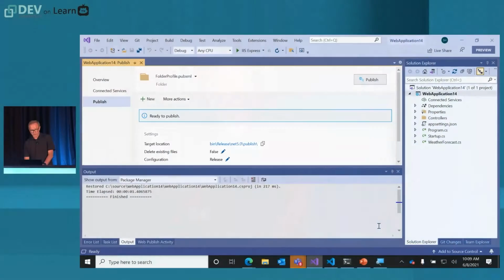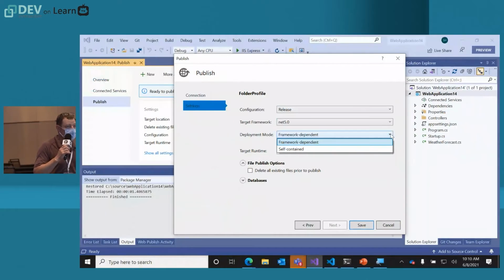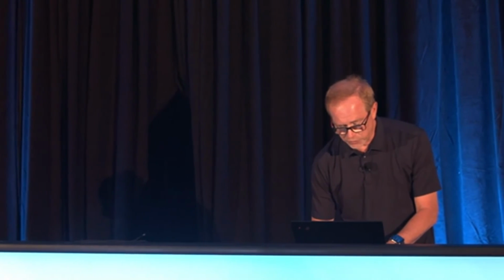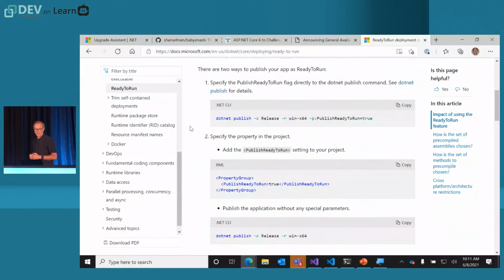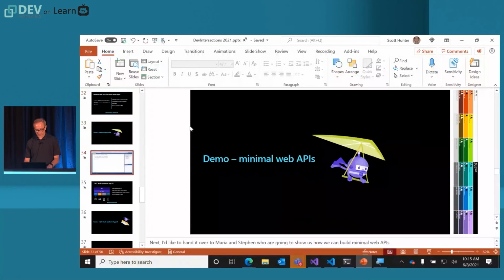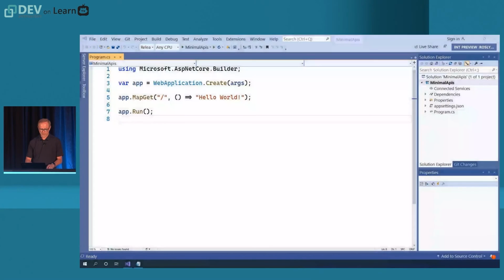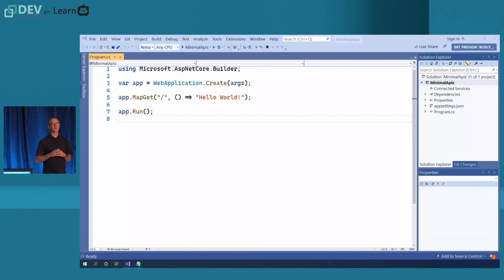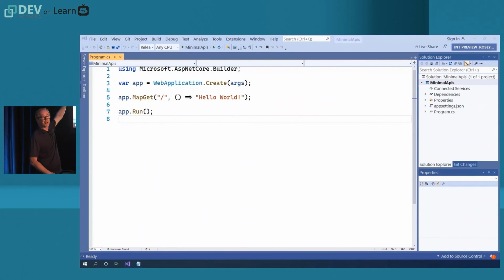DEVintersection 2021 Orlando Live Q&A with Scott Hunter